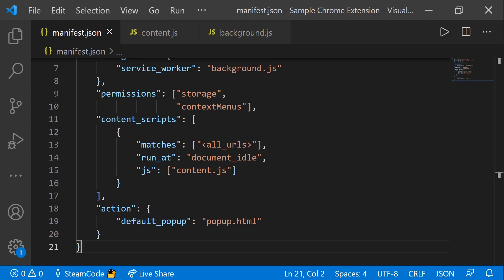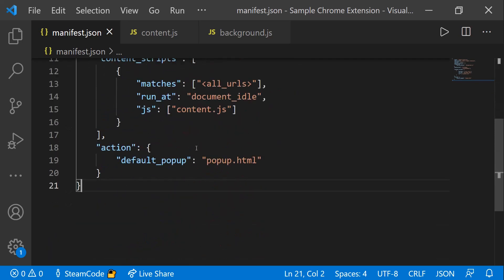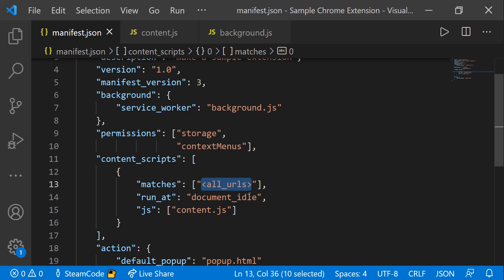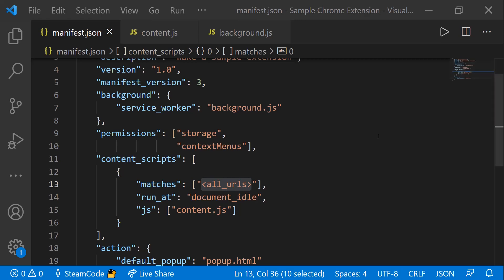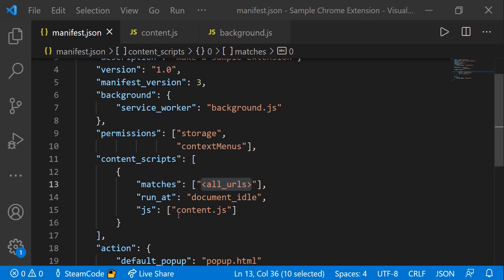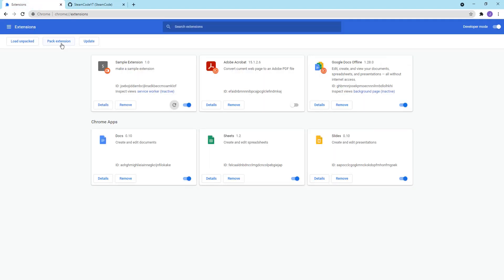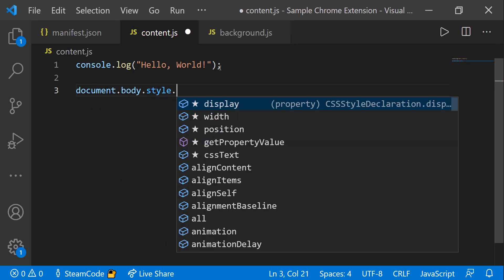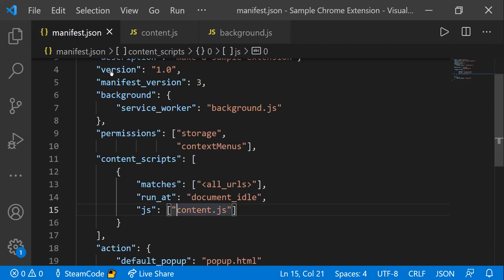What are Content Scripts in Chrome Extension Development?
Hello everyone, welcome to SteamCode! In this video, I will show you how to use content scripts within your chrome extension and explain their functionality. If you have any questions, please do not hesitate to leave them in the comment section below!